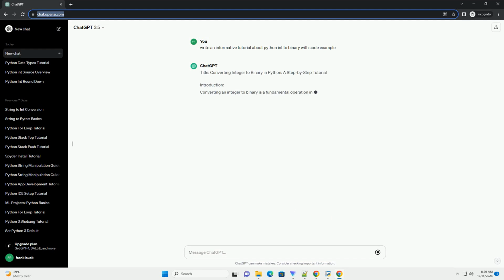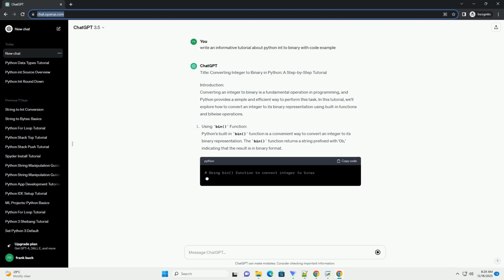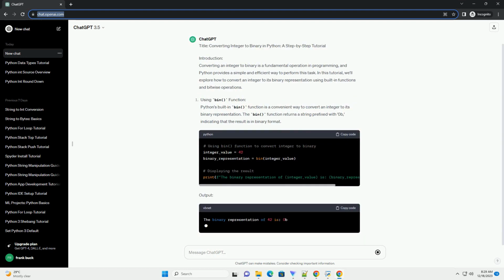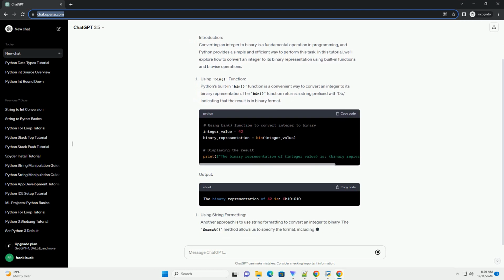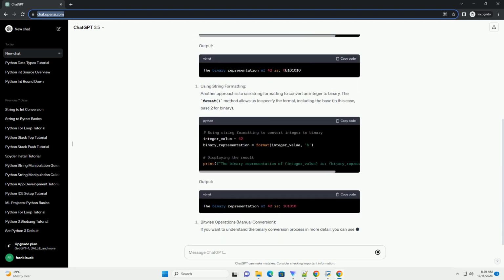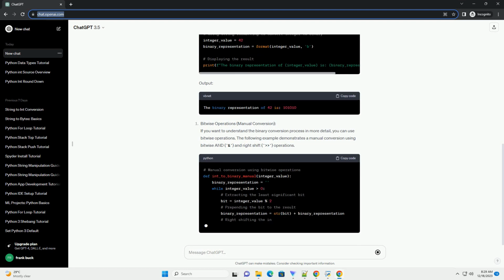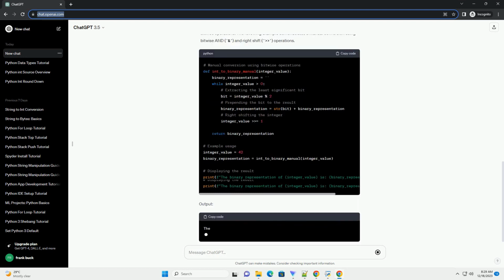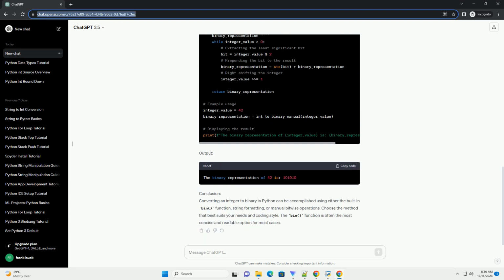python int to binary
Title: Converting Integer to Binary in Python: A Step-by-Step Tutorial
Introduction:
Converting an integer to binary is a fundamental operation in programming, and Python provides a simple and efficient way to perform this task. In this tutorial, we'll explore how to convert an integer to its binary representation using built-in functions and bitwise operations.
Output:
Output:
Output:
Conclusion:
Converting an integer to binary in Python can be accomplished using either the built-in bin() function, string formatting, or manual bitwise operations. Choose the method that best suits your needs and coding style. The bin() function is often the most concise and readable option for most cases.
ChatGPT